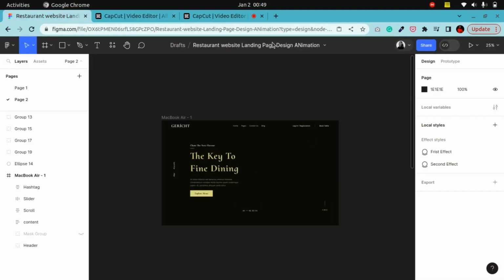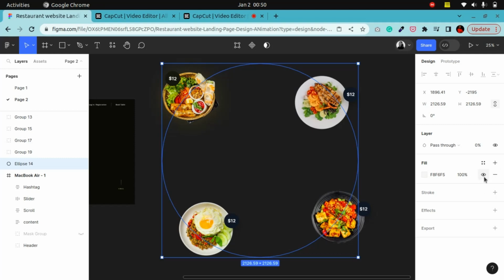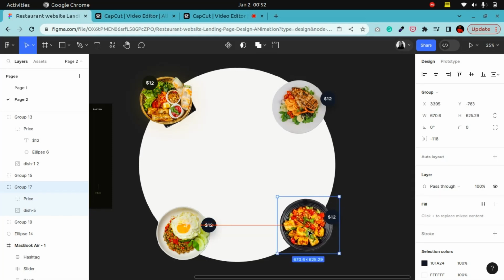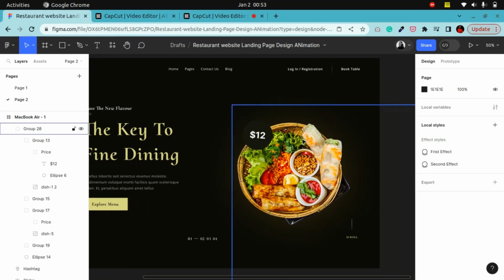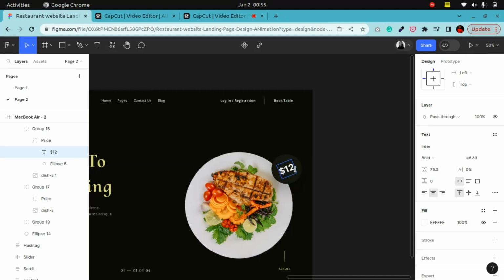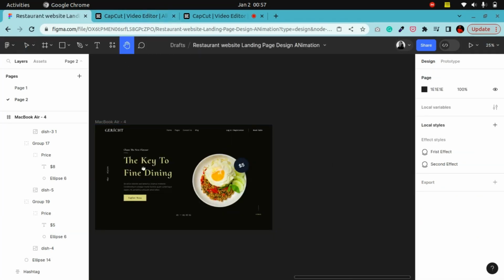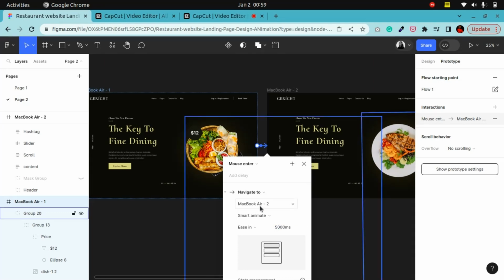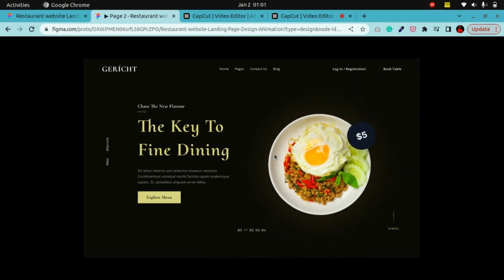3D Carousel in Figma Using Smart Animate | Food Menu Prototype/Animation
Welcome to this Figma tutorial, where we explore the creation of an engaging 3D carousel using Figma's Smart Animate feature! If you've been eager to enhance your web design abilities and incorporate captivating, interactive elements, you're in the right place.

In this detailed tutorial, we'll guide you through the steps of designing a 3D carousel from the ground up. You'll gain insights into creating a visually appealing carousel featuring a food menu, ensuring a seamless transition of captivating visuals that will captivate any viewer.

Want UiUx Design Services, Lets Talk